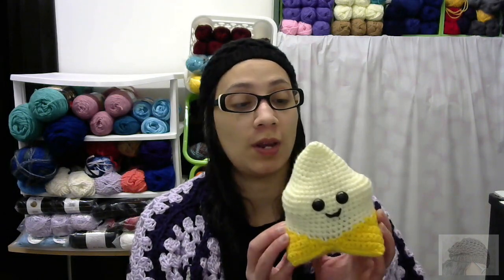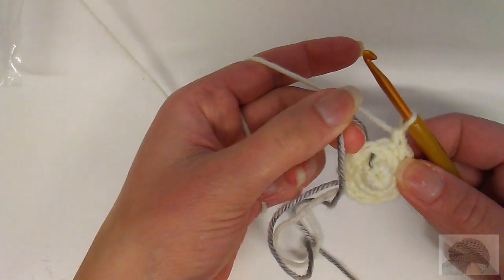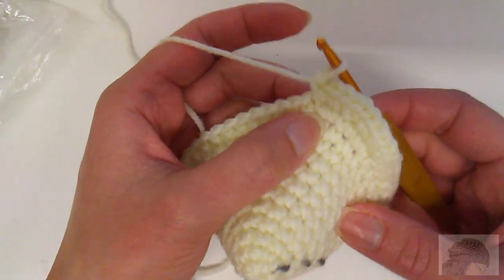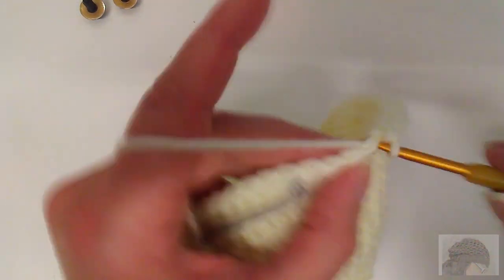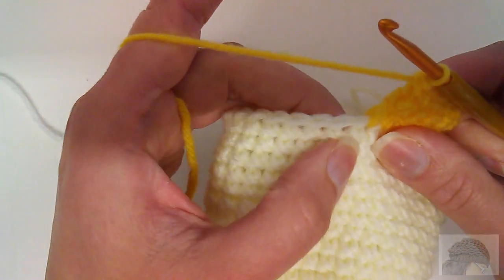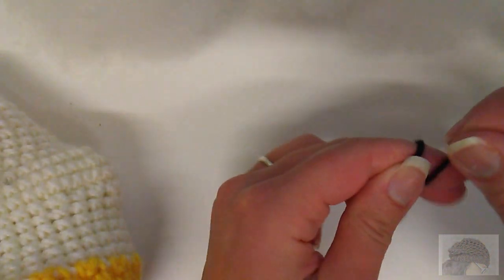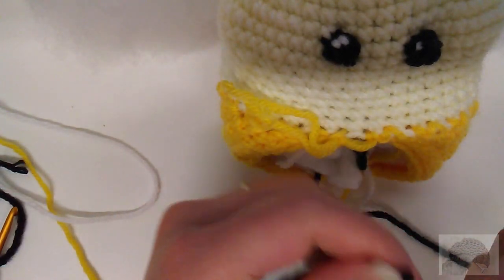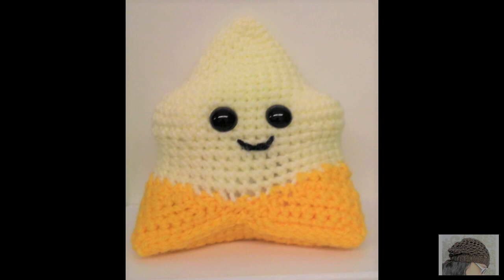Easy Amigurumi Starshine Tutorial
Hello! In this video I share the tutorial for my Amigurumi Starshine Pattern.
The written pattern is available on my Ravelry page distinctcrochet.